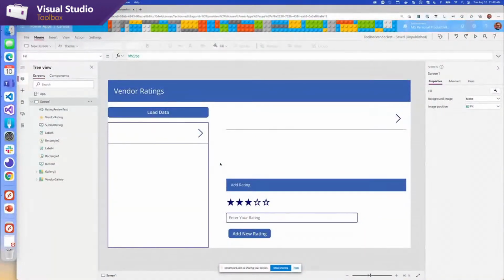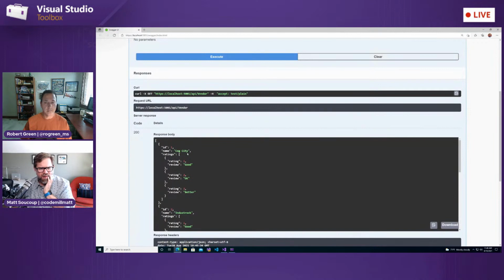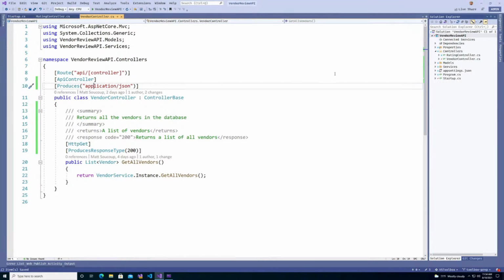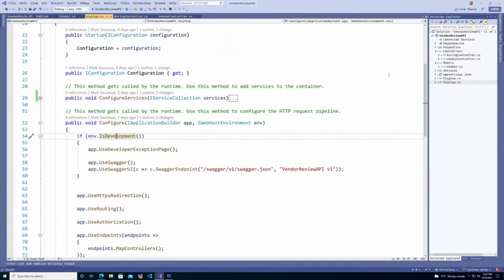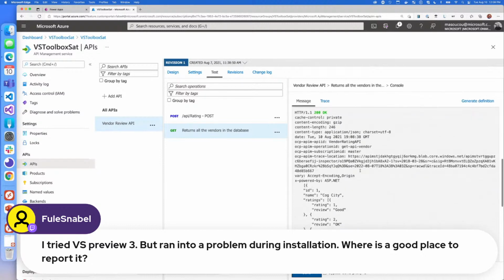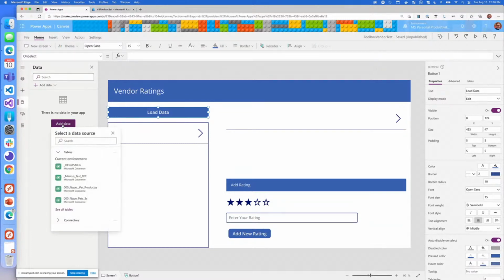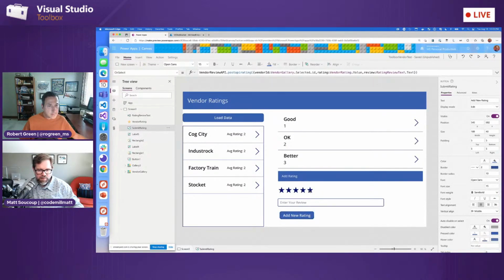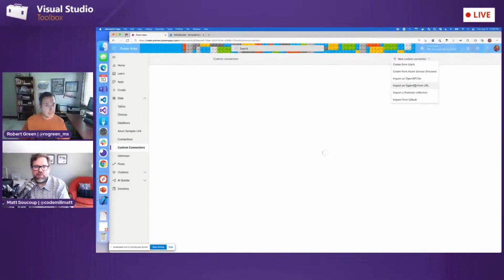Visual Studio Toolbox Live - Building Web APIs for Power Platform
Learn how to build Web APIs that citizen or low-code developers can use when they build Power Apps applications.

Featuring: Robert Green (@rogreen_ms), Matt Soucoup (@codemillmatt), Shayne Boyer (@spboyer)